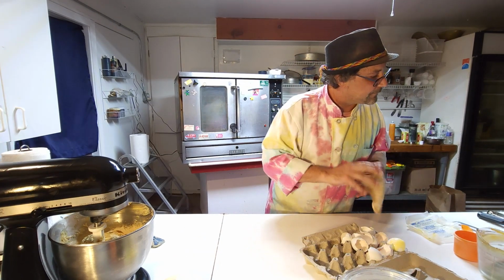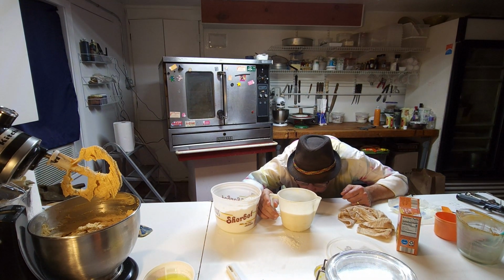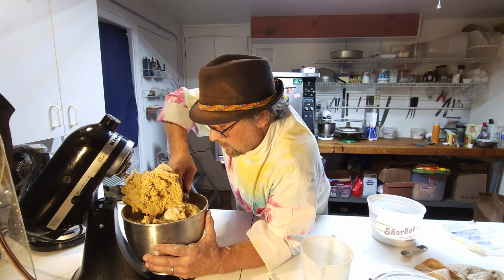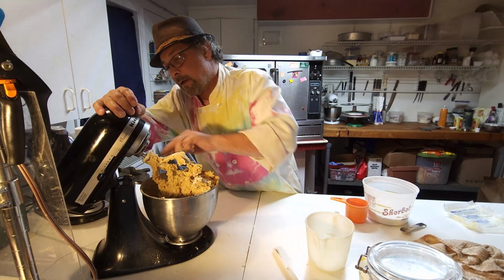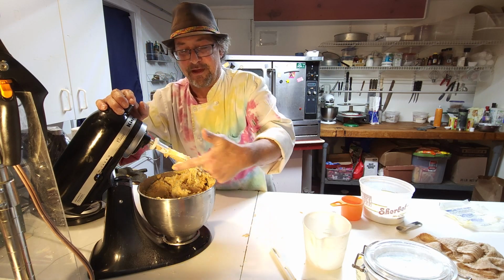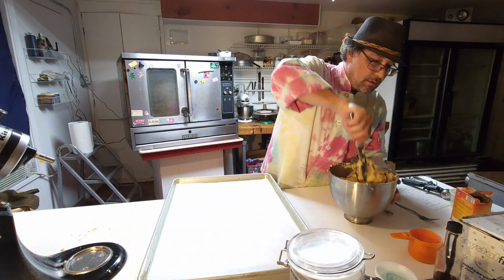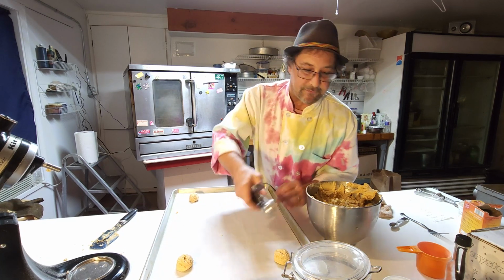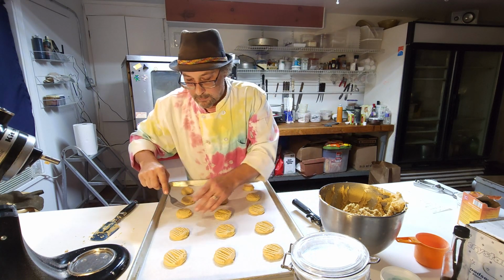Peanut Butter Cookies Part 2 of 3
Episode 69. Ah yes, Fall has come and with it the holiday season! What better way to start than something yummy and tasty in the oven? Jon continues the process of making these wonderful cookies, perfect for a dessert or snack anytime. Watch Now!